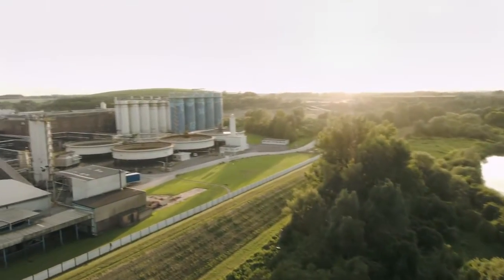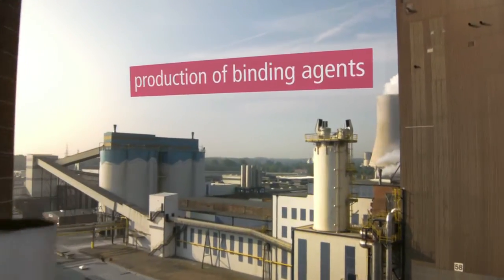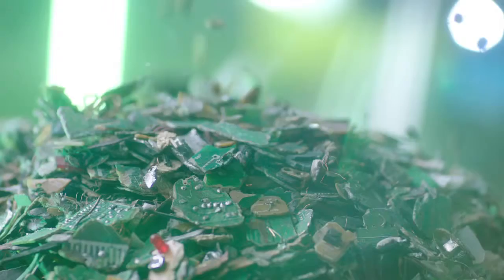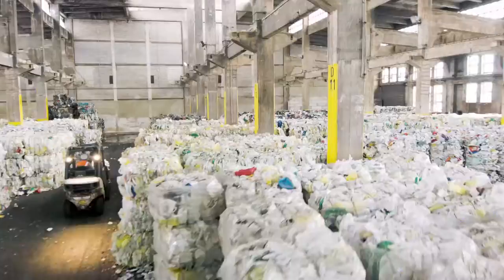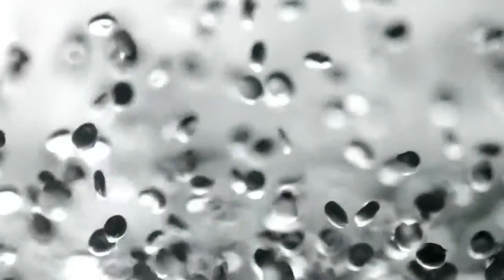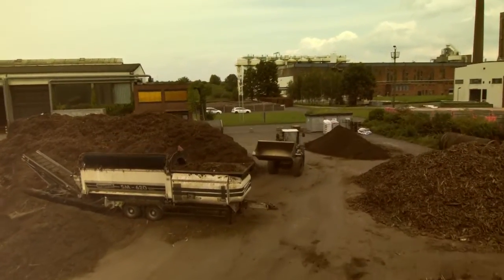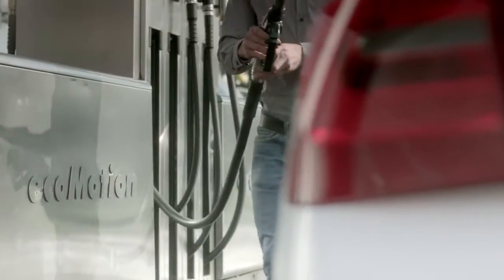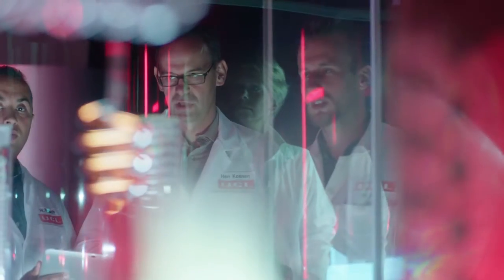The REMONDIS Lippe Plant - An industrial recycling centre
Covering a surface area of 230ha, the Lippe Plant is the largest industrial recycling centre in Europe. Originally an aluminium plant, this recycling park in Lünen is now home to a range of different facilities – such as plants for processing and recycling gypsum from flue gas desulphurisation plants, chemicals, wood, plastics, e-waste and non-fossil fuels. By restructuring the site and changing its use, the family-run company REMONDIS has succeeded in creating over 1,400 new jobs in the fields of recycling and environmental protection and in one of Germany's perhaps less structurally developed regions.